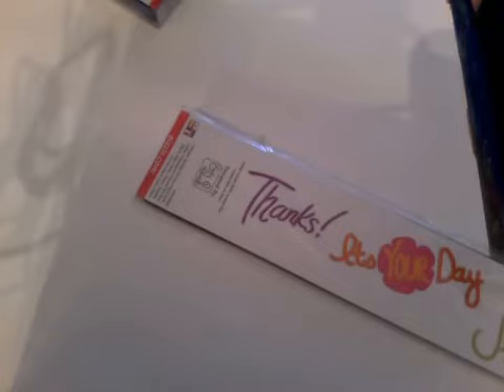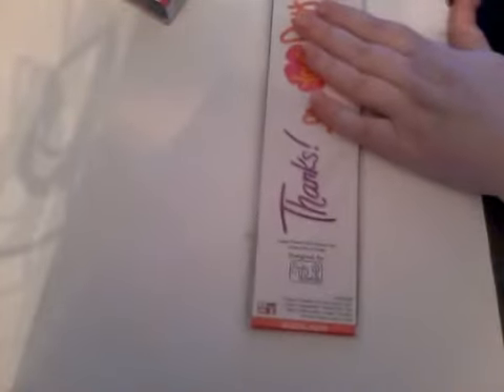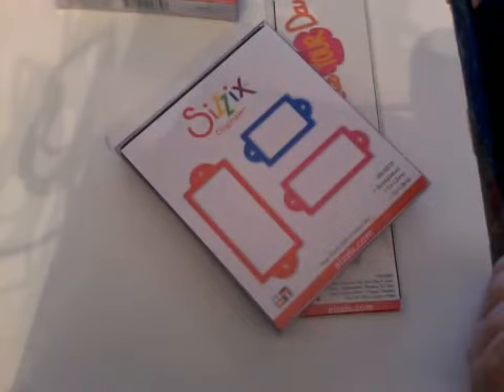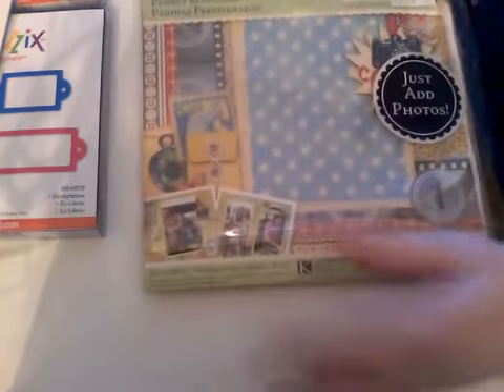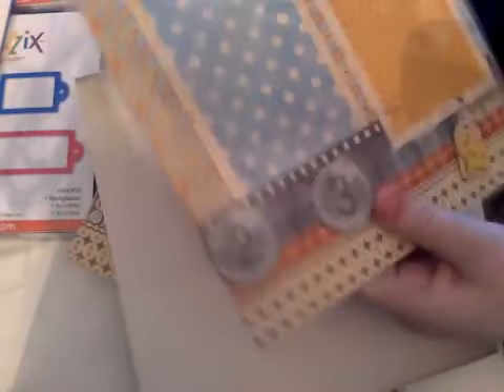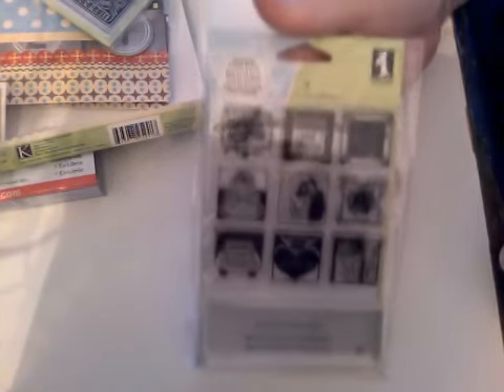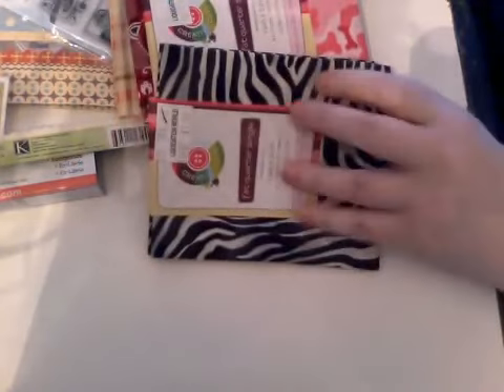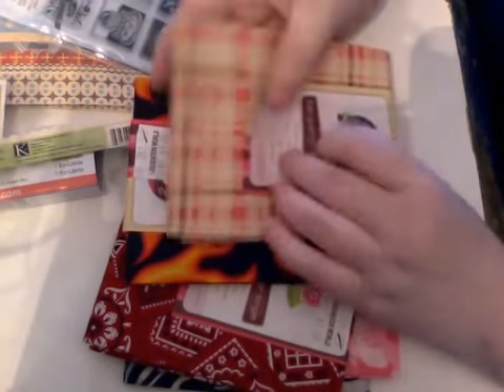Easter Haul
I would appreciate any comments, suggestions or advice you have...or just say hi in the comment section. =D